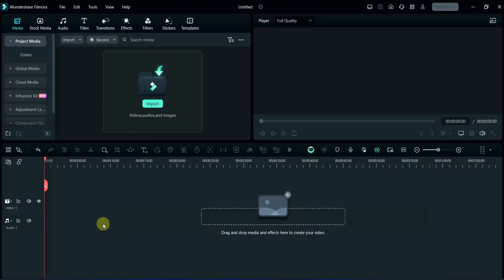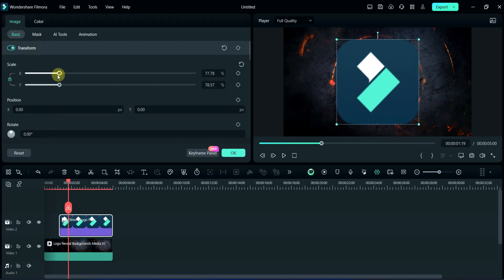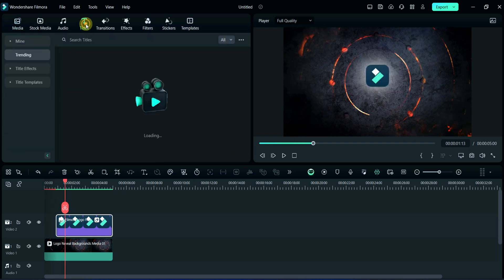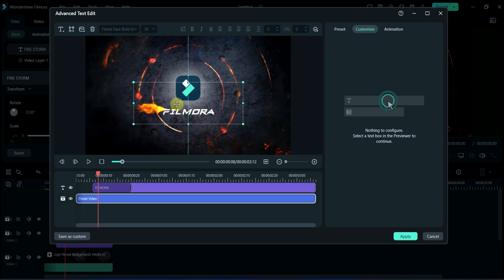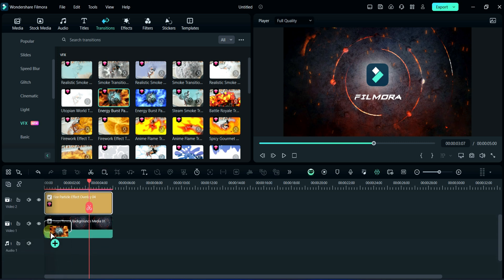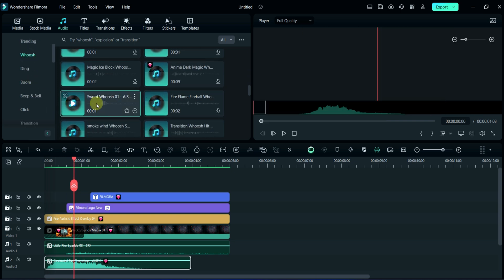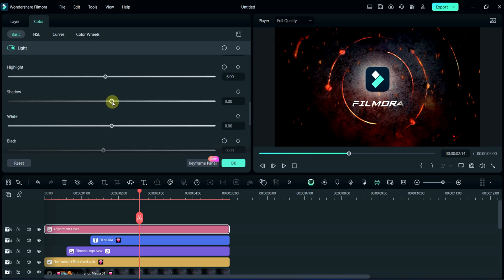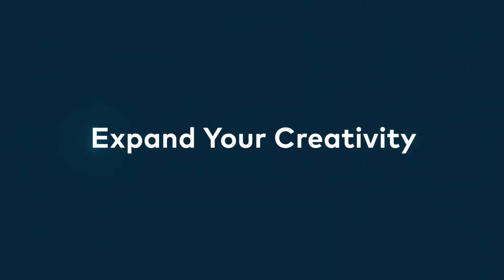Creating a logo animation in Filmora | step-by-step Tutorial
Welcome to our comprehensive tutorial on creating captivating logo animations using Filmora! Whether you're a beginner or an experienced creator, this step-by-step guide will walk you through the process of crafting stunning logo animations that will elevate your videos to the next level.

In this tutorial, we'll cover everything you need to know, from importing your logo into Filmora to adding dynamic animations and effects. You'll learn valuable techniques to make your logo stand out and leave a lasting impression on your audience.

No prior animation experience is required - we'll break down each step in a clear and easy-to-follow manner. By the end of this tutorial, you'll have the skills to create professional-looking logo animations that will make your videos shine.

So, grab your logo, fire up Filmora, and let's dive into the exciting world of logo animation together! Let's get started! 🚀